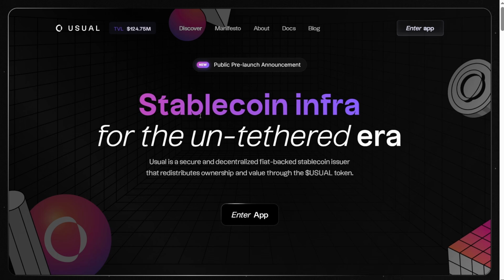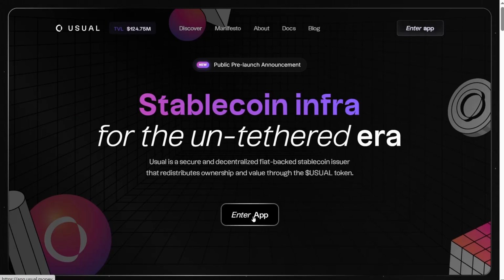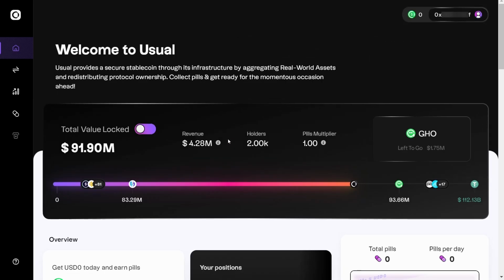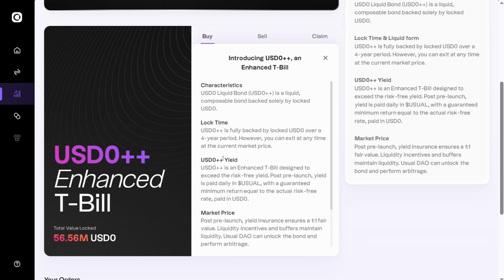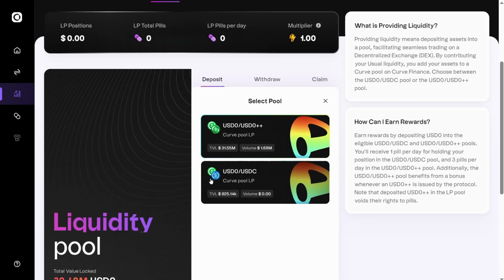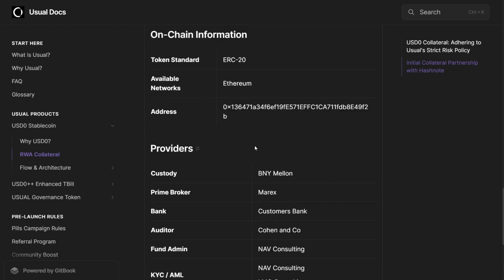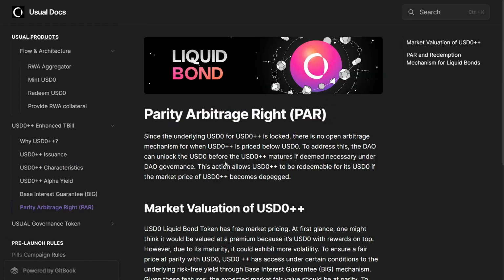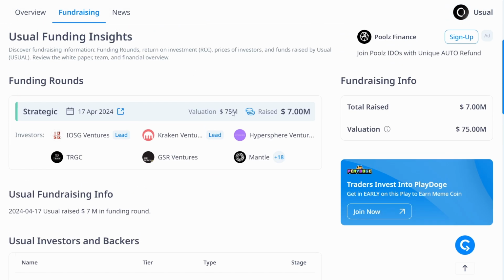Usual Money: Staking, Earning and Airdrop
Usual is a platform where you can deposit your USDT, USDC, and earn. I like such products because they offer the opportunity to receive a crypto airdrop. The Usual Money airdrop is guaranteed by the company. You can still become an early Usual user.

In this video, I will review Usual Money, demonstrate how to stake your assets, earn points, withdraw and explain the difference between USD0 and USD0++. Additionally, I'll discuss the risks and explain what collateral Usual uses. Enjoy and good profits!

Timespans
00:00 – What is Usual
03:18 – Farming Pills in Usual Money
11:50 – What is Usual USD0
14:23 – What is Usual USD0++
16:00 – Usual Depegging Prevention
17:15 – What is USUAL Token
17:59 – Usual Money Rewards Campaign and Pills
18:51 – Usual Investors and Backers
19:15 – Why is Usual Money